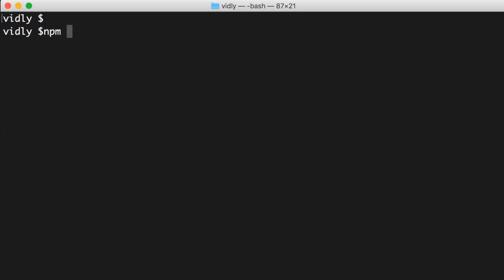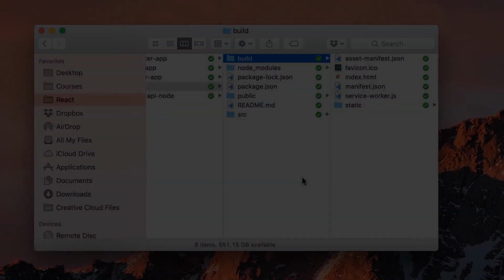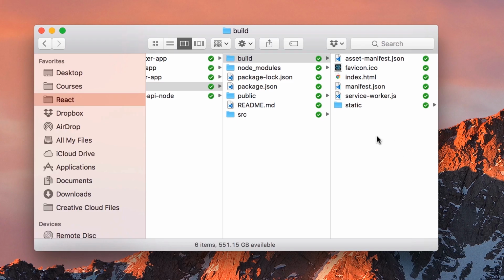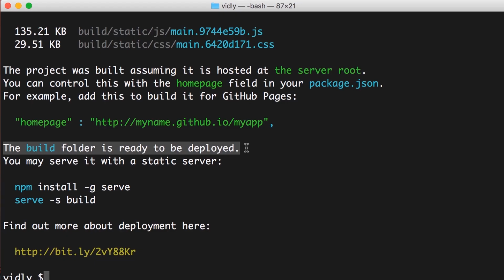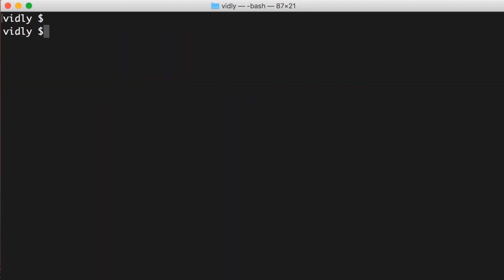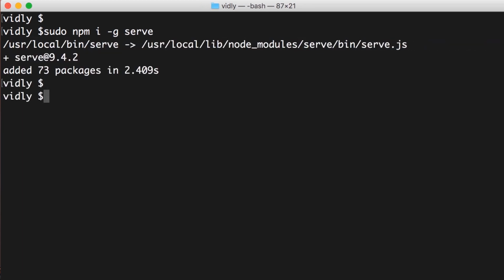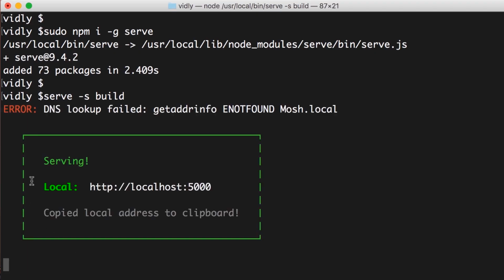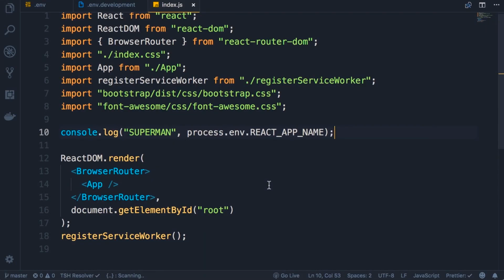192 Production Builds